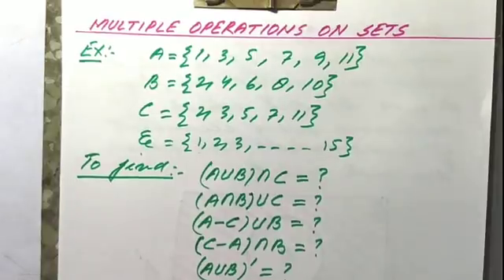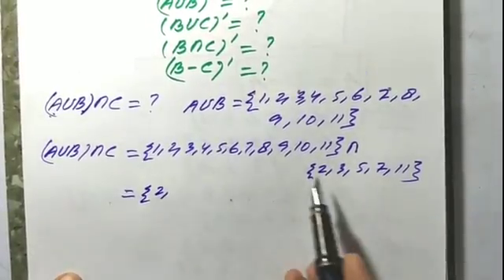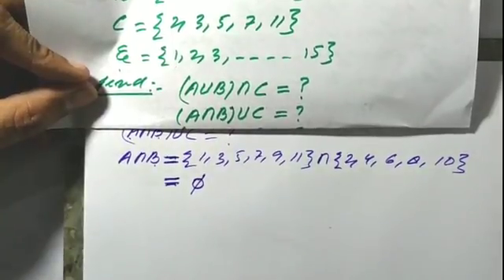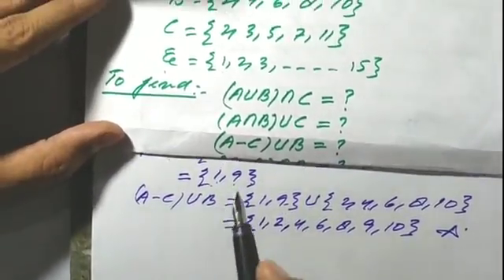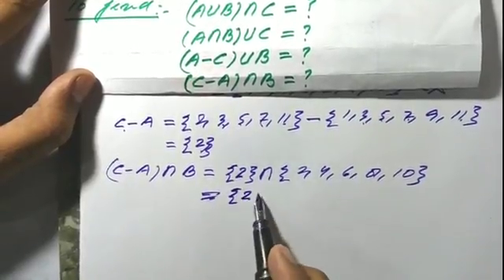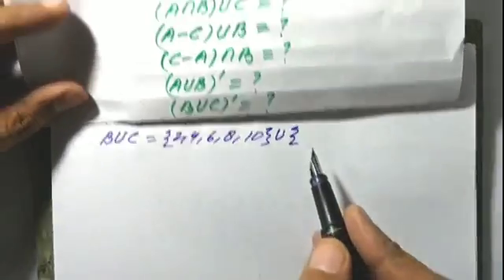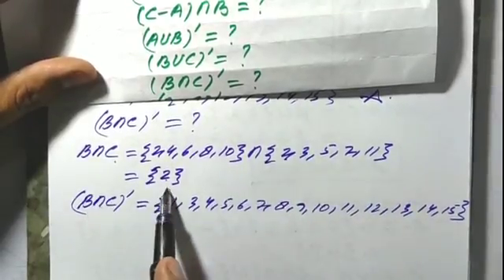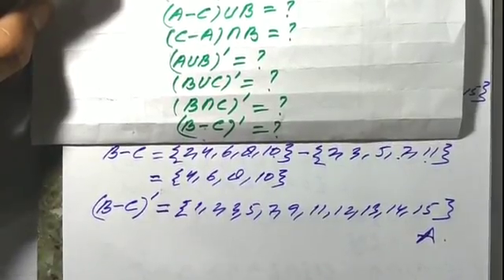Operations on Sets | CBSE Maths Class 11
In order to facilitate the students to understand the concepts of different operations on set I decided to create this video. Hopefully the concerned students will find this video very useful. For more videos you may visit my YouTube channel :